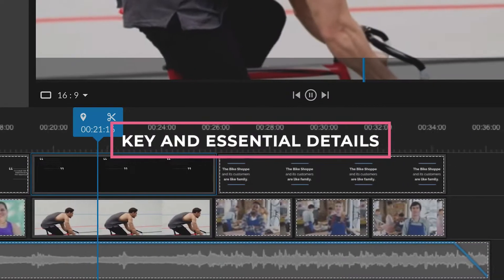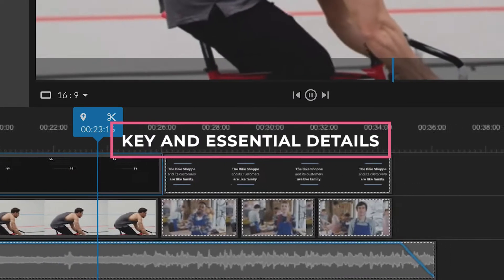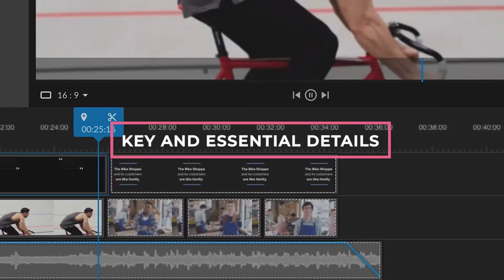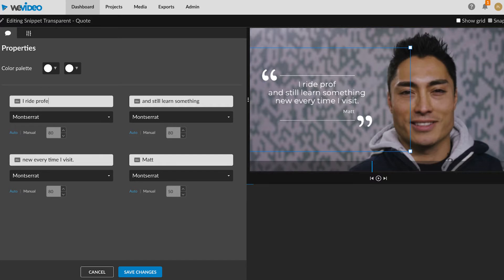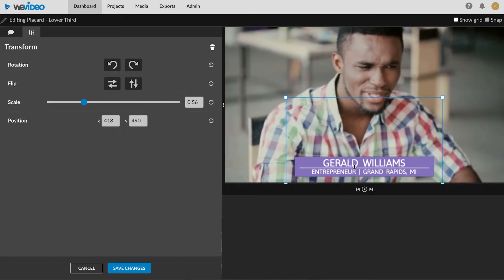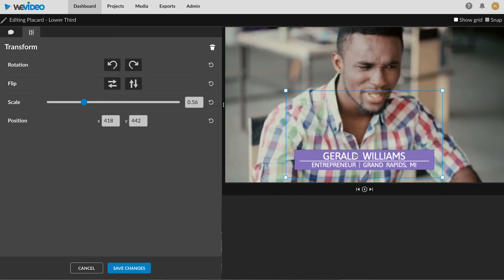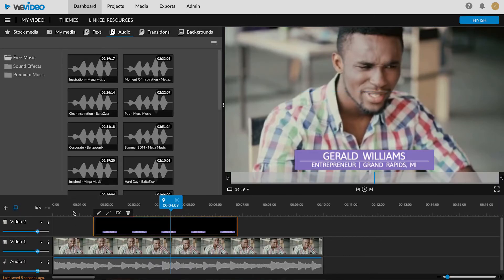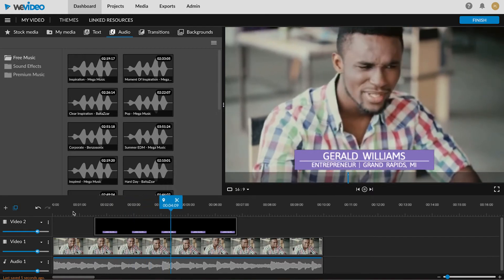Keeping your video short | WeVideo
Testimonial videos help potential customers by putting a real person in between the product and themselves. This adds social proof and builds trust for your brand.

How do you go about making such a video? Here are some tips to help you out.

Once you have a customer that is passionate about your product or service, it may be easy for them to get carried away with their story. After filming you may realize there’s a lot of footage to go through. While it’s tempting to include everything, keep in mind that most attention spans are short. Try and keep your video to 3 minutes or less by only including portions that are essential to the story. It can be helpful to include text or graphics to augment the story and save time. For example, if your customer is introducing themself by providing a brief biography at the beginning of the video, consider cutting that part and instead including their name, job title, and where they’re from in the lower thirds of your video with a motion title.